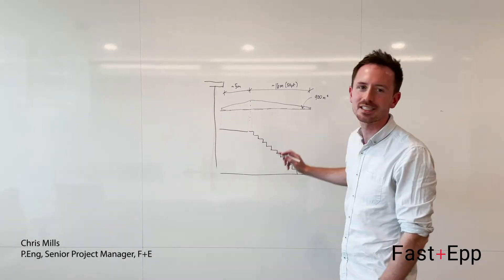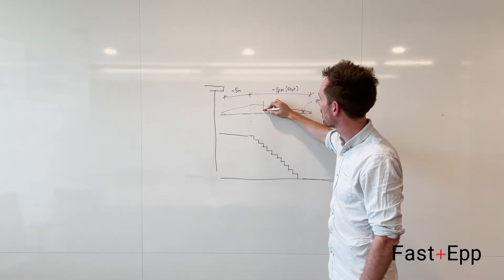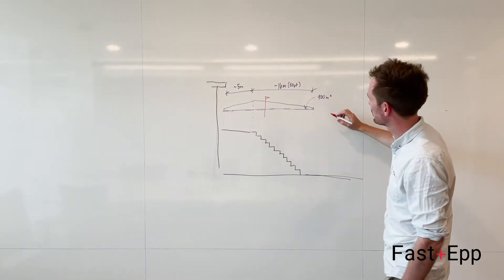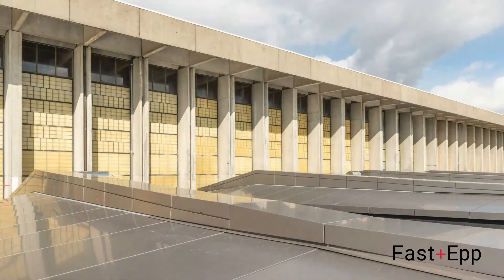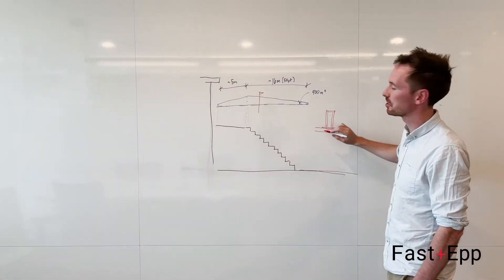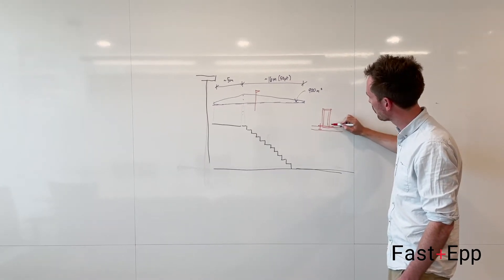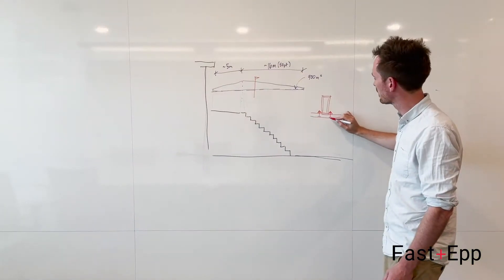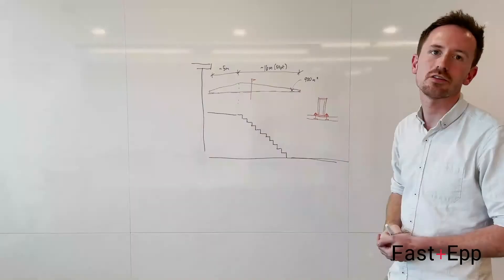SFU Stadium - Behind the Structural Design (Part 2)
The Fast + Epp team are very pleased with the outcome of this SFU Stadium on Burnaby Mountain.

In continuing with our behind the scene series, this second part video featuring Chris Mills, P.Eng, Senior Project Manager, talks through some of the installation detailing that ensured the CLT structure was installed in just a few weeks, maximizing benefits of this prefabricated approach. Special details included a bearing hanger connection which utilizes CLT 2-way span capability and allowed for wood movement.